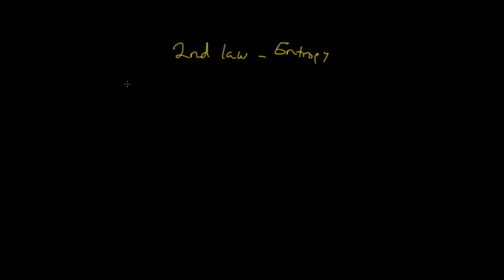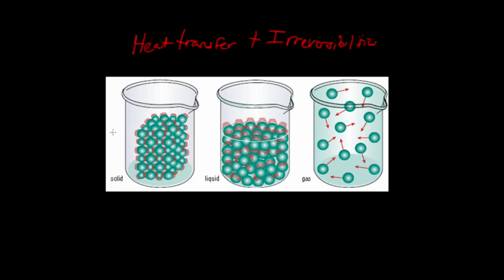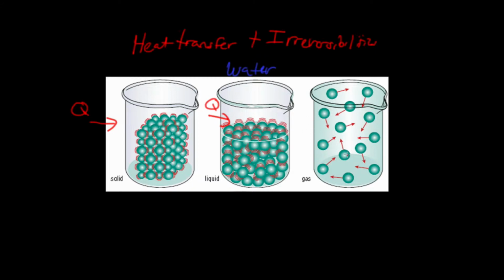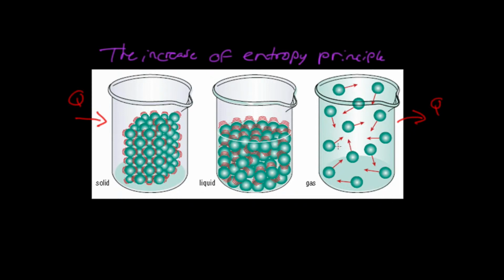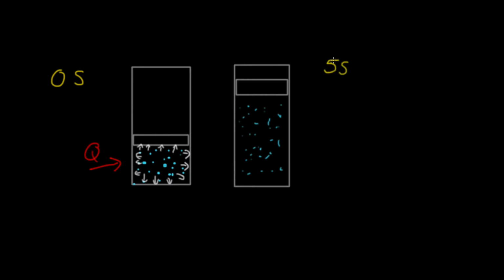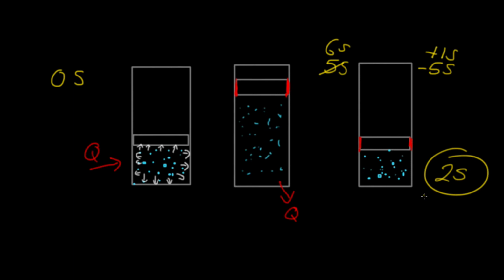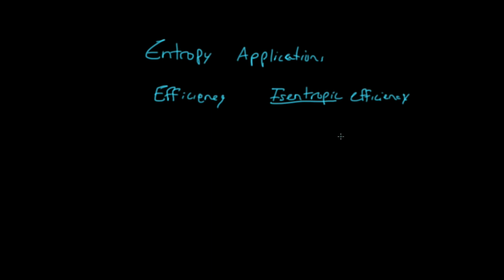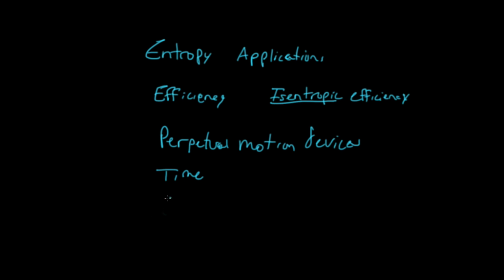Video 306 - Second Law of Thermodynamics Part 2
This is a more in depth discussion of the Second Law of Thermodynamics and entropy. Some examples are given to better understand this concept.

Video by: Jorge Rosero